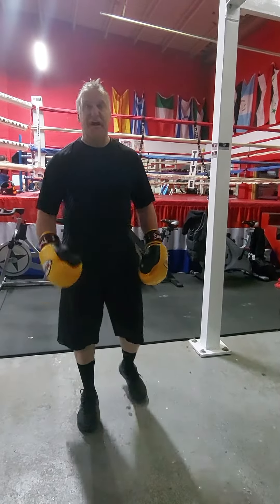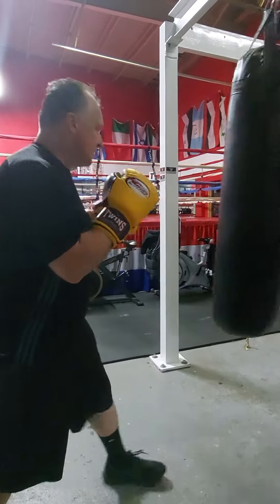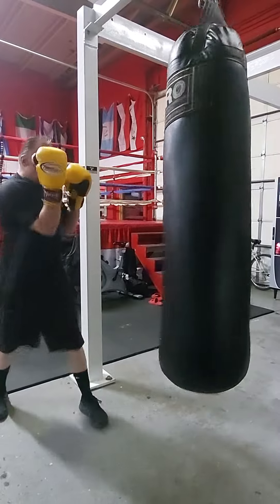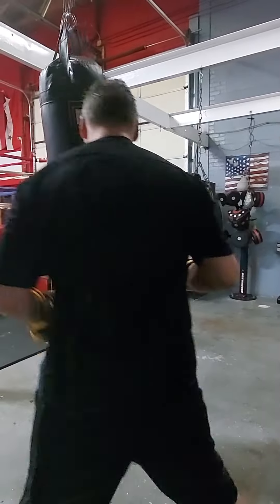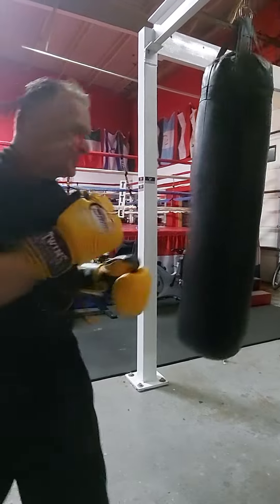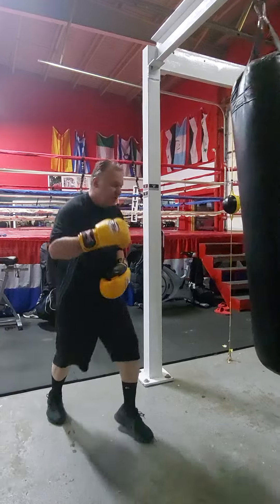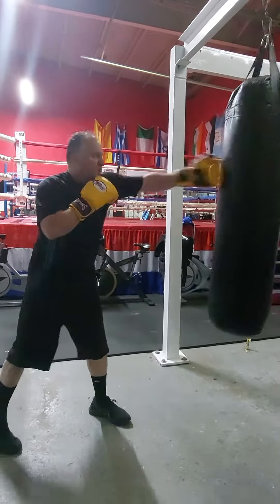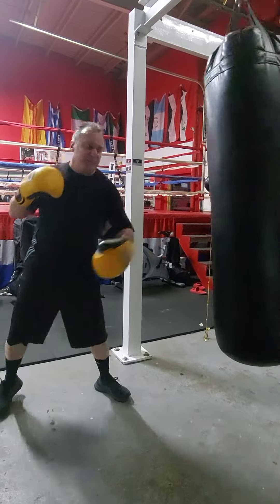How to fight smart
In boxing you need to fight smart. Here's a video showing how to do it

Ye shall keep my sabbaths, and reverence my sanctuary: I am the Lord.
Leviticus 26:2